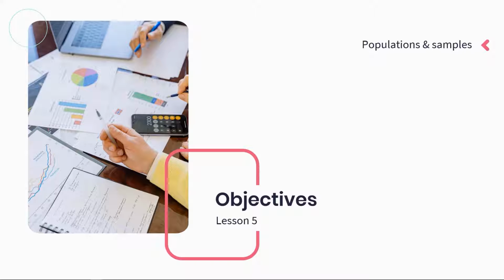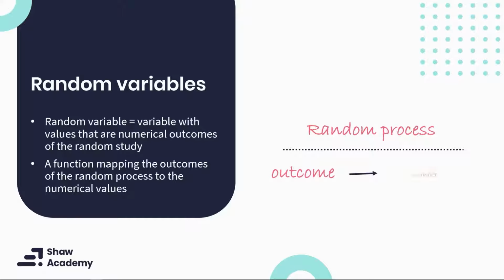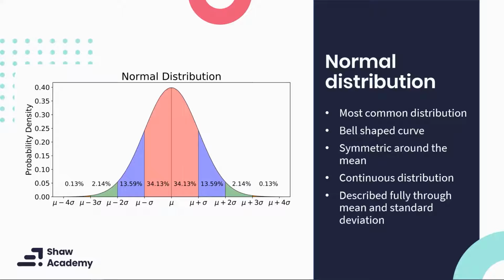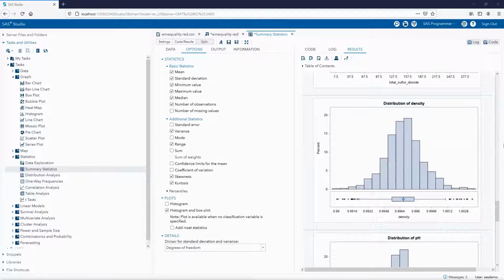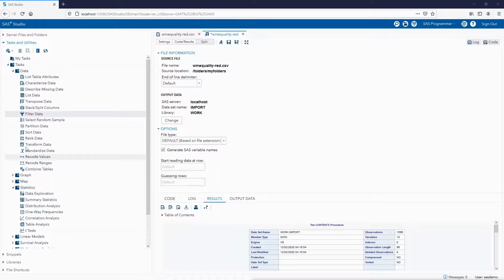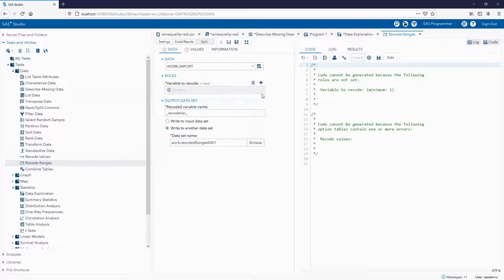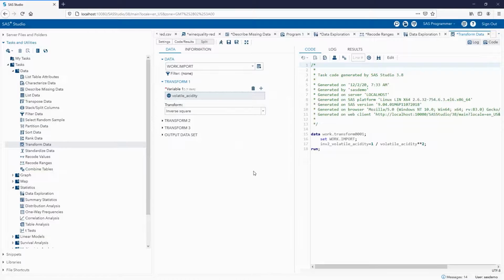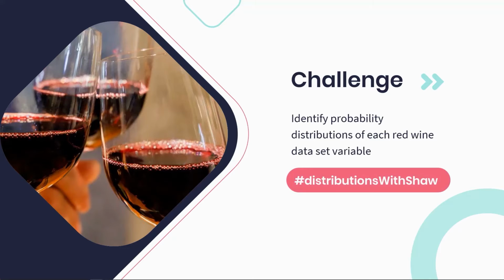1.5 Distributions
Lesson 5 aims to initiate the student's understanding of random variables and a various number probability distributions known and identified. Together with these concepts, this lesson will showcase the famous Central Limit Theorem (a fundamental concept to the understanding of sample sizes to be discussed in the next lesson).